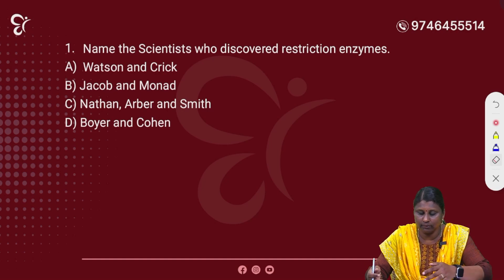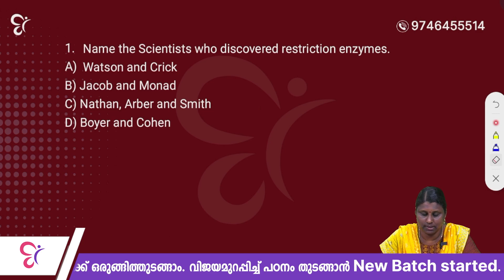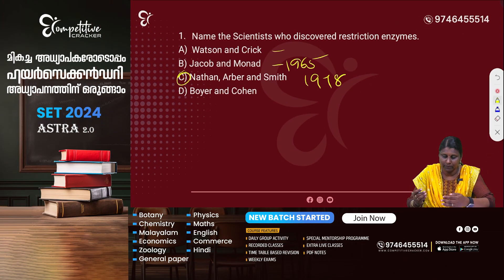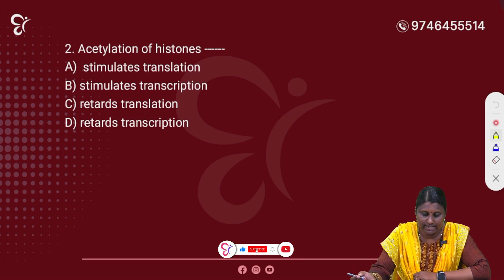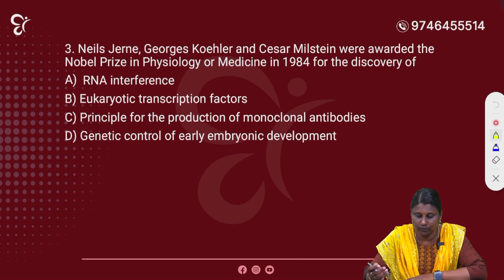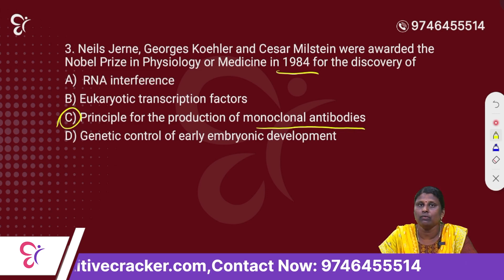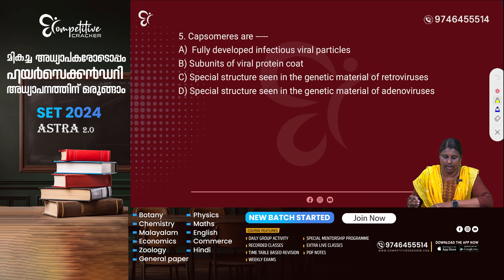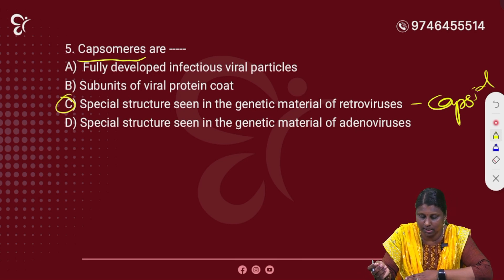SET BOTANY EXAM IMPORTANT PREVIOUS YEAR QUESTIONS DISCUSSION| SET BOTANY 2024 EXAM PREPARATION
SET Botany Exam ന് Prepare ചെയ്യുന്നവരാണോ നിങ്ങൾ?
തിരക്കുകൾക്ക്‌ ഇടയിൽ SET പഠിച്ചു നേടാൻ പറ്റുമോ?
എന്നതാണോ നിങ്ങളുടെ സംശയം
എന്നാൽ തീർച്ചയായും പറ്റും.
ഞങ്ങൾ  തരുന്ന കൃത്യമായ study plan ൽ പഠിക്കാൻ നിങ്ങൾ ready ആണോ?
എങ്കിൽ ഇപ്പോൾ തന്നെ CC SET Astra New Batch ൽ Join ചെയ്യൂ...

SET പഠനത്തിലെ സംശയങ്ങൾ മനസ്സിൽവെച്ച് ഇനിയും ആശയകുഴപ്പത്തിൽ ഇരിക്കാതെ, SET സംബന്ധിച്ച എല്ലാ സംശയങ്ങളും അകറ്റാനും, ചോദ്യങ്ങൾ ചോദിക്കാനും നിങ്ങളെ സഹായിക്കുന്ന ഒരു ഓൺലൈൻ WhatsApp  പ്ലാറ്റഫോം ആണിത്.
WHATSAPP GROUP LINK ചുവടെ ചേർക്കുന്നു.

മത്സര പരീക്ഷകളിലെ സൈക്കോളജി ചോദ്യങ്ങൾ നമുക്ക് ഇവിടെ പരിശീലിക്കാം.